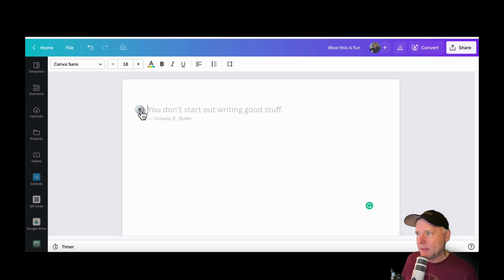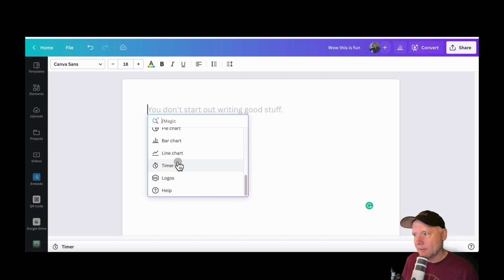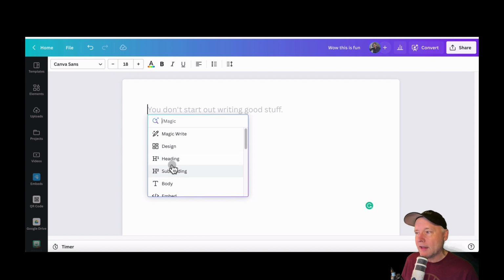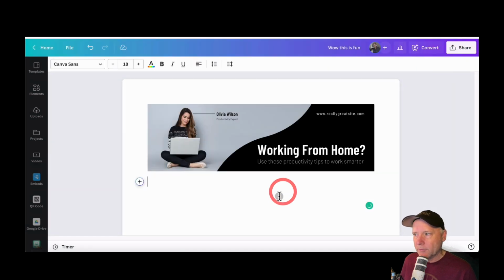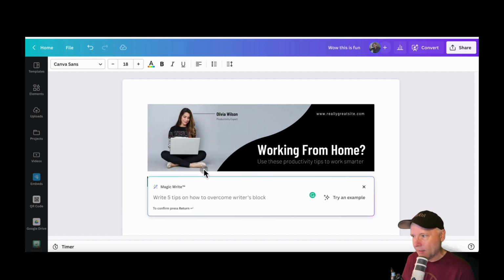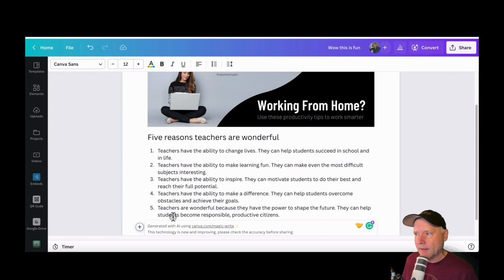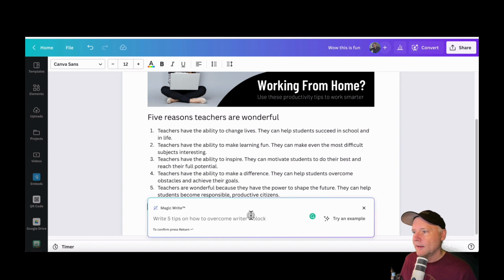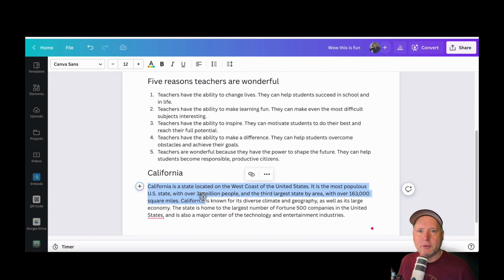Canva Docs from Canva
Canva docs and its built in A.I makes for an interesting writing experience.